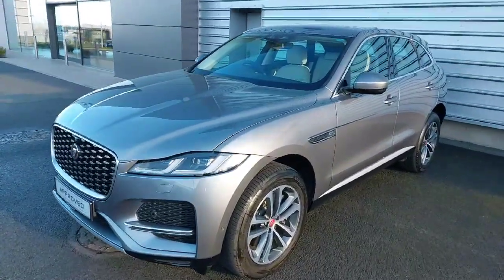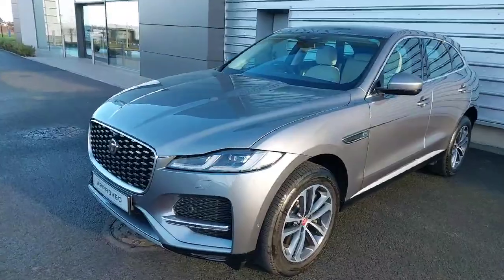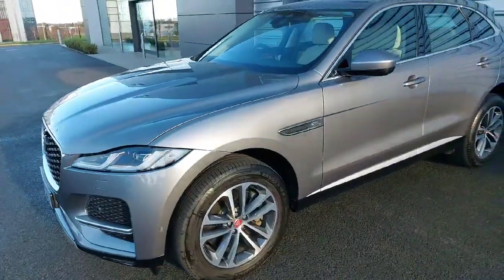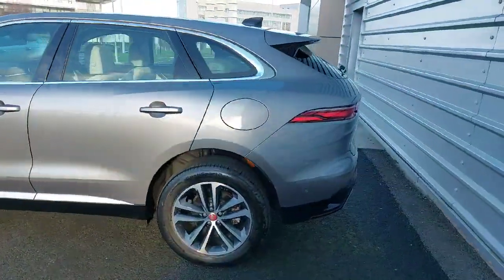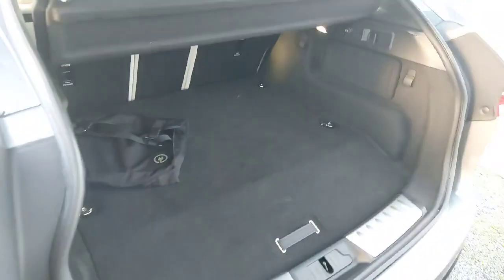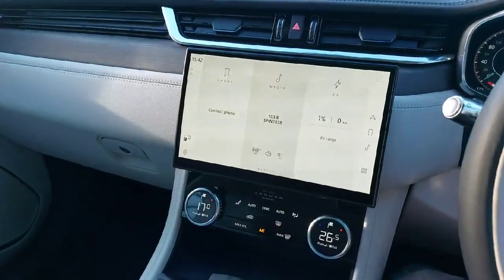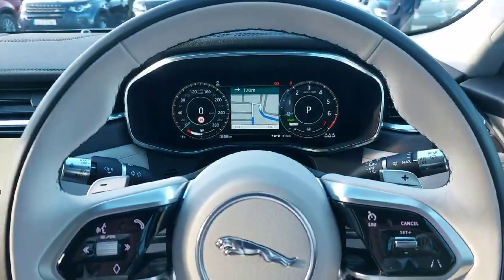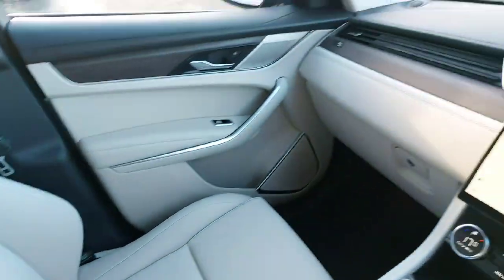212LH175 - 2021 Jaguar F- PACE 2.0 P400 S AWD RefId: 457065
Here is a video of our AD TITLE. Please contact SALESMAN NAME to arrange a test drive today.  Joe Duffy Jaguarhttp 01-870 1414